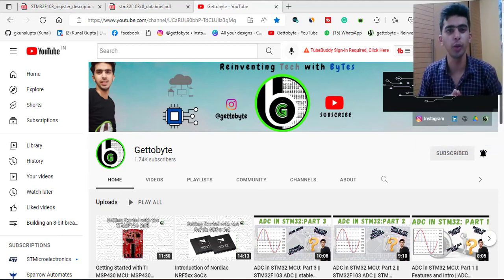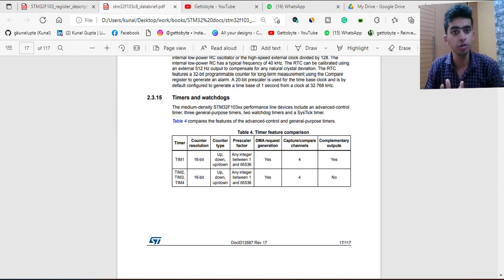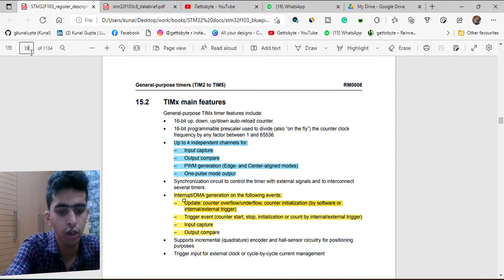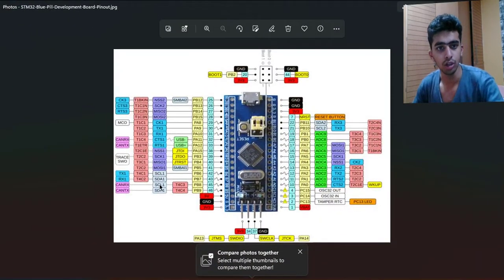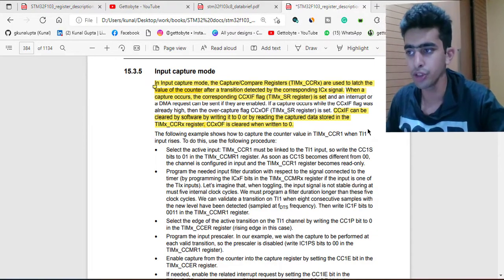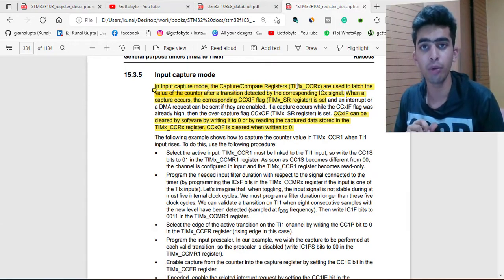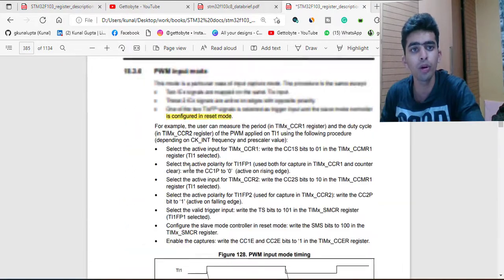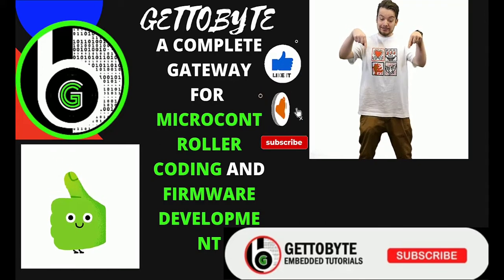TIMER PERIPHERAL INPUT CAPTURE MODE IN STM32 || PWM INPUT MODE || STM32F103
Get started with timer peripheral input capture mode in STM32MCU.
Block Diagram, Timer Input Capture Mode, and PWM Input Mode. Pin Descriptions for Timer Input Capture.